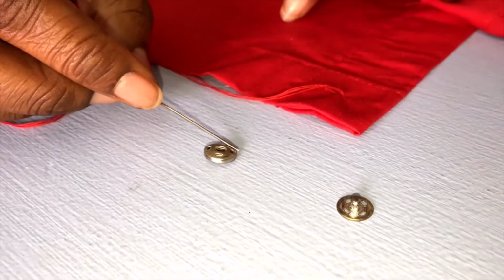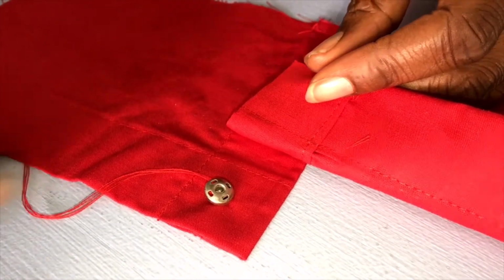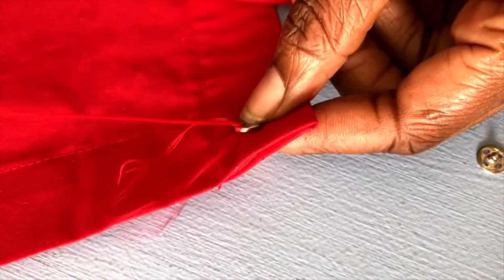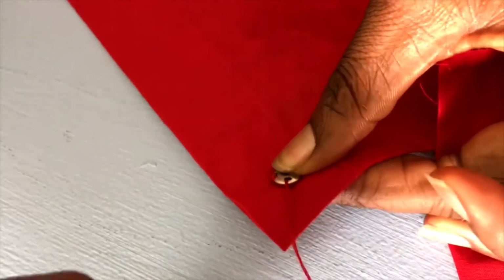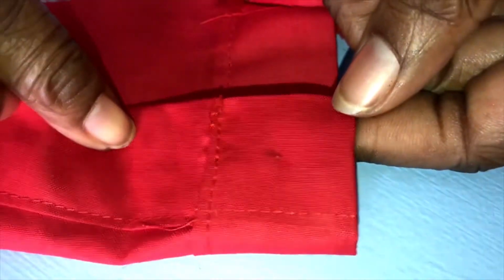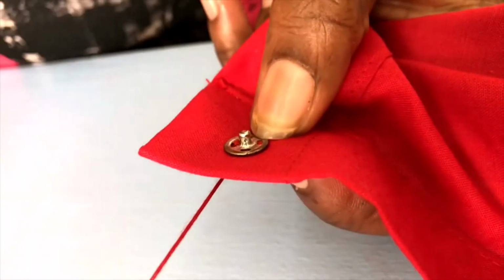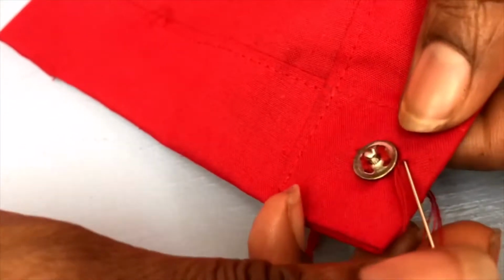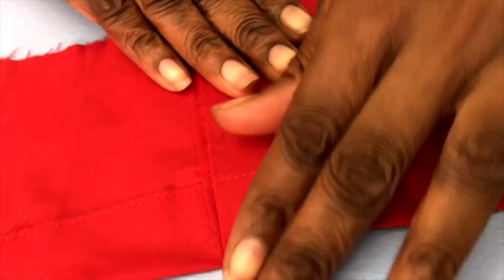How to Sew Fasteners - 2 methods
It can be frustrating to sew fasteners tidily. So, to relieve your struggle, we show you 2 easy methods in this video.

Chapters:
0:00 Intro
0:42 About Fasteners
1:06 Method 1
4:50 Method 2

About Us

Royal Globe Inc. (RGI) is an Education and Garment Manufacturing Institution located in Dominica, founded April 2015. Our mission is to improve lives by equipping people with skills that enable self-employment and self-sufficiency and thereby to impact communities.

We teach vocational skills with focus in sewing. Our programs target persons who desire to be entrepreneurs, those who are employed but would like to earn extra income and those who prefer to be self-sufficient and save money completing items for personal use.